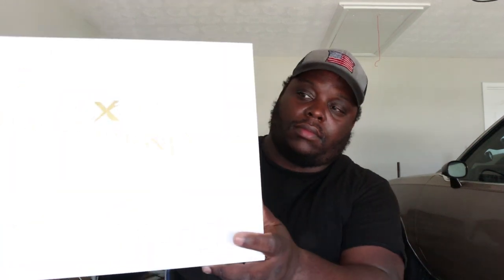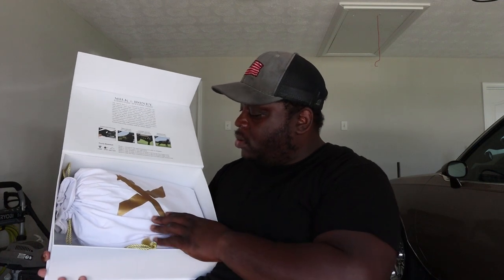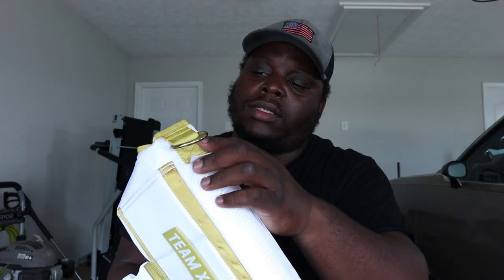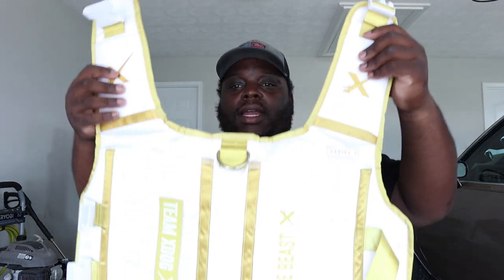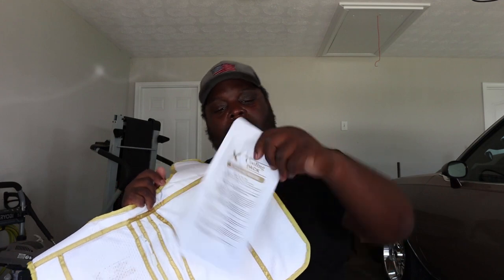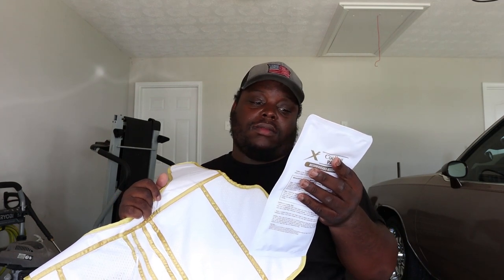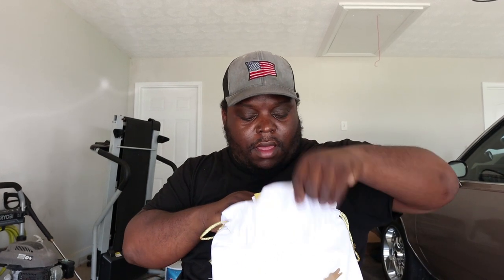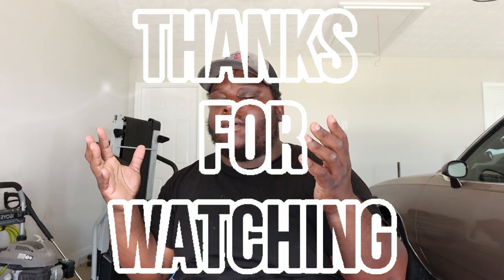My XDog Vest is here 🔥🔥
Whats Up Bully World. We back with another video. I appreciate the support that I've been getting lately. Make sure yall tune in we are dropping videos constantly.